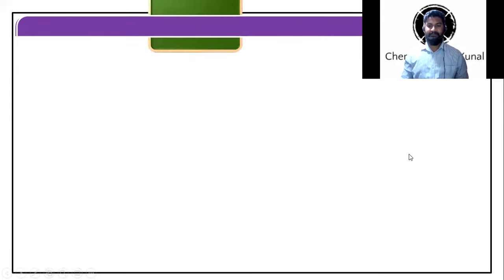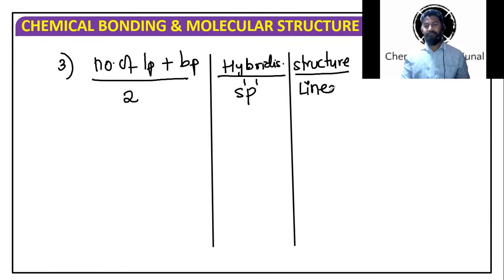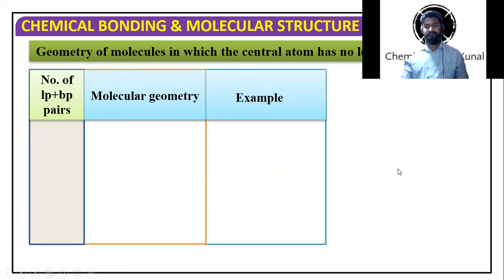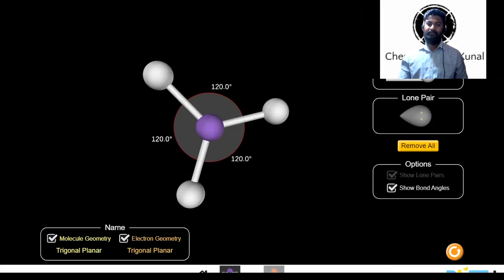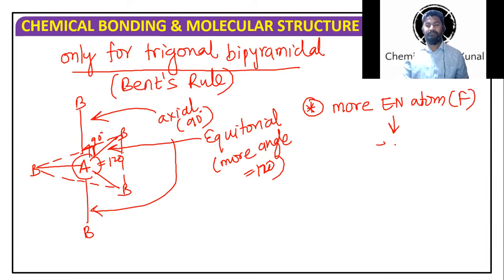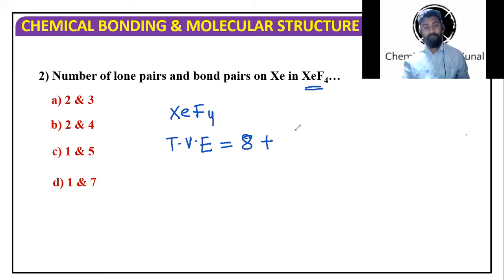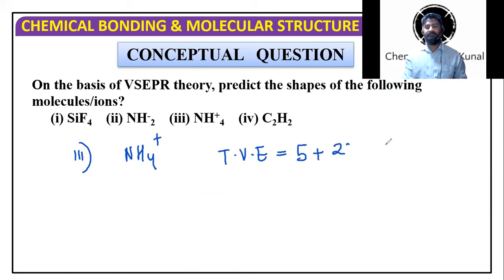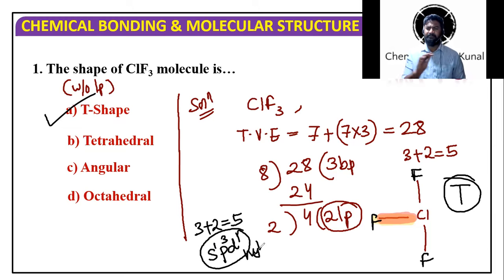Awesome shortcut on finding Hydridization, Shape, Structure of species within seconds.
This video discusses the best shortcut to find the hybridization, shape and structure which will help you alot to solve questions in seconds so that you can focus more on physical and organic chemistry question

previous year questions ,MOT theory,Bond order ,shortcut on VSEPR Theory, hybridization , shortcut on shape ,best lecture on shortcuts of chemical bonding chapter